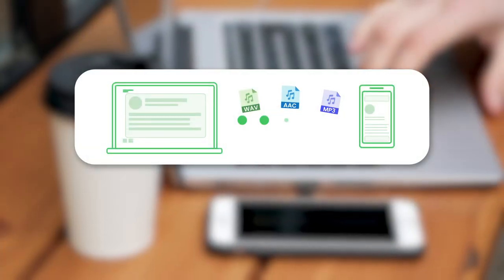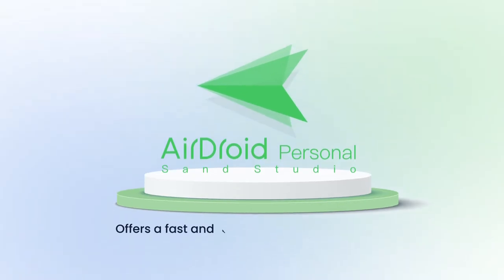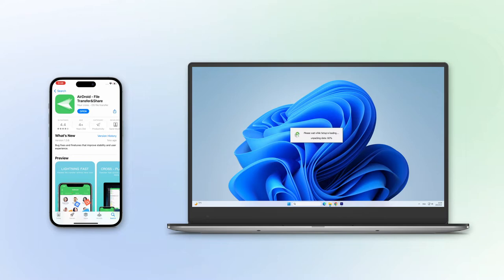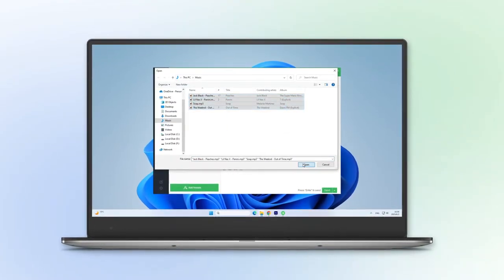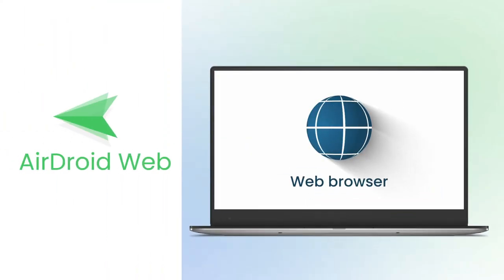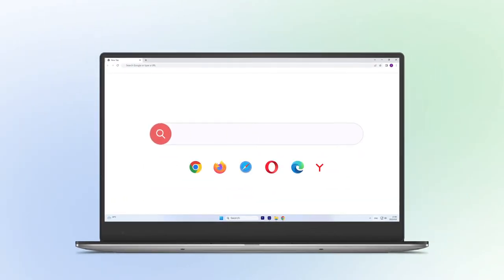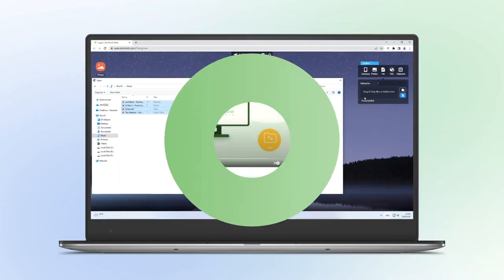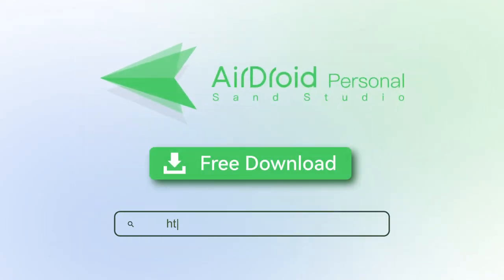How to Transfer Music from Computer to iPhone Without iTunes 2024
Are you wondering how to transfer music from computer to iPhone without iTunes in a free and fastest way? Luckily, you've found the key here: AirDroid Personal - a reliable and efficient music transfer that can help you download music on iPhone without iTunes.

Chapters:
0:00 Intro & Preview
0:26 Method 1: How to transfer music from PC to iPhone without iTunes with AirDroid Personal
0:51 Method 2: Use AirDroid Web to add music to iPhone without iTunes